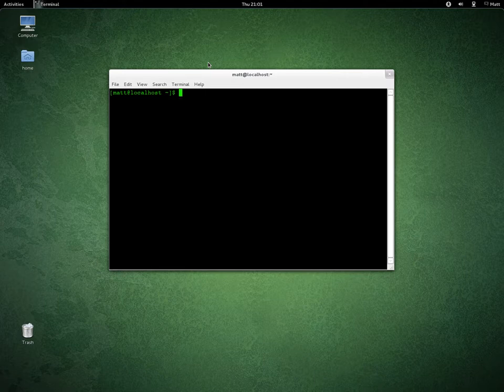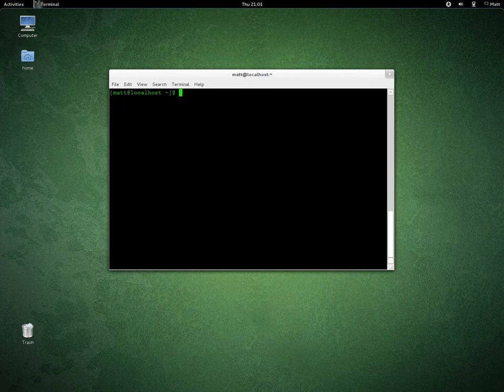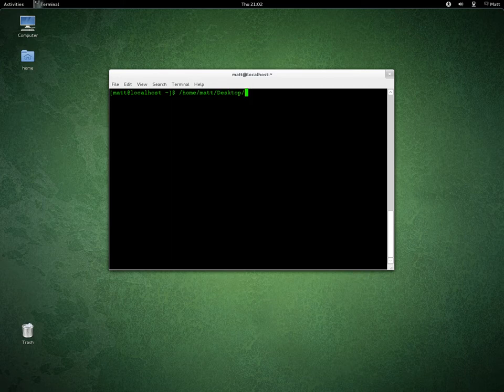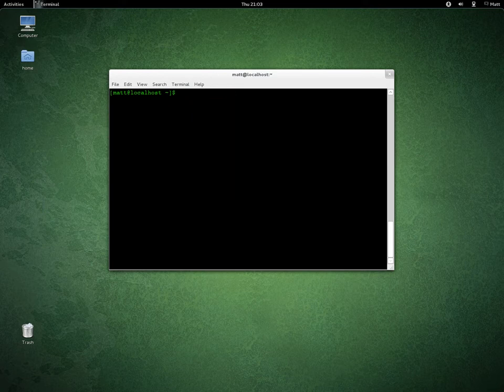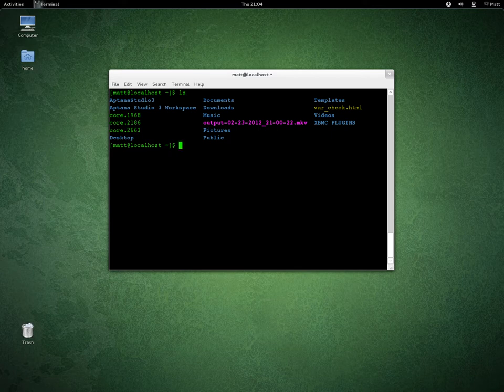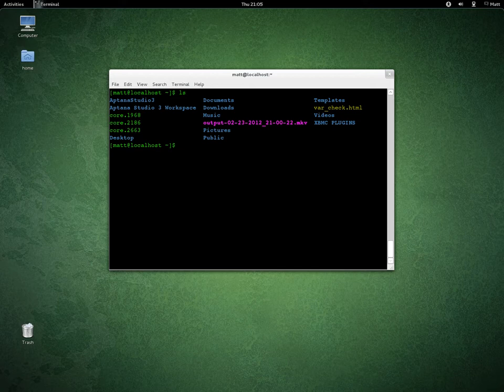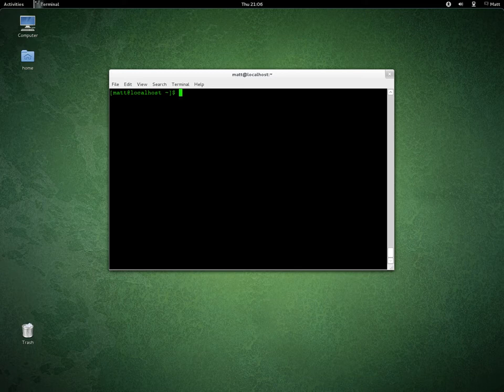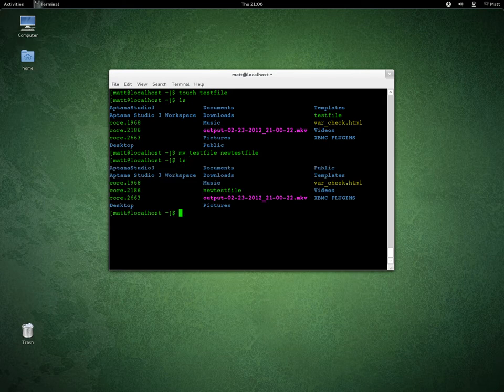Basic terminal commands (Linux/Mac/Apple TV etc)